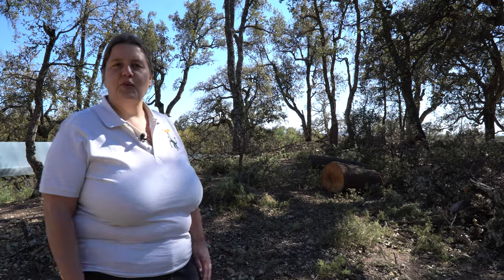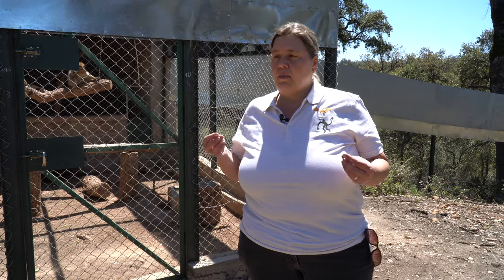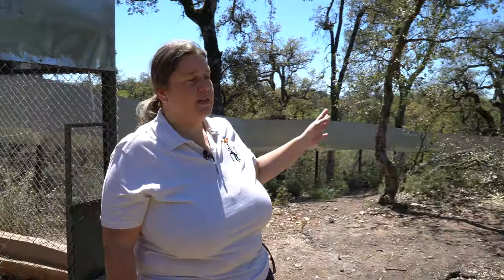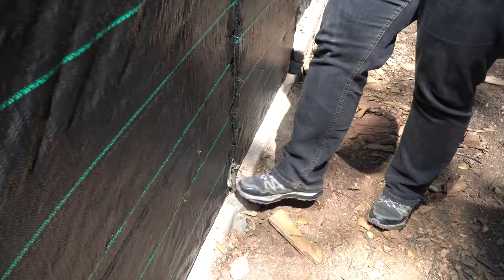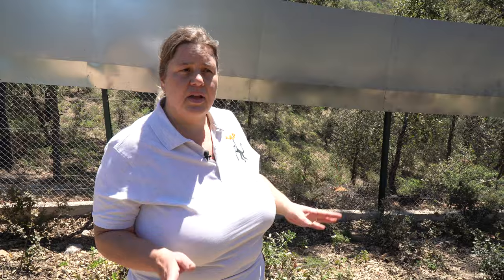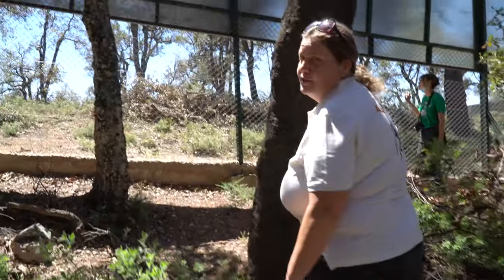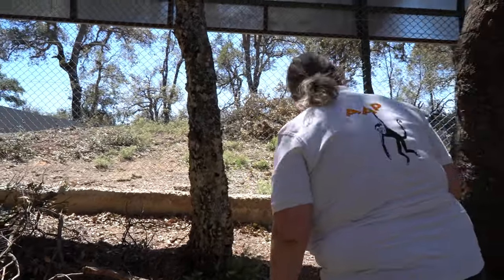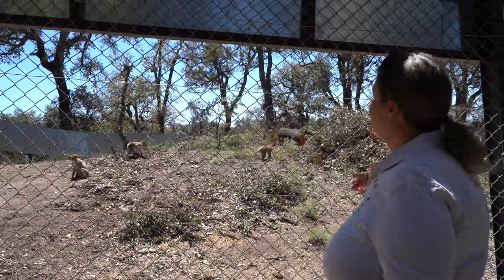Born to be Wild: Barbary macaques in the pre-release enclosure at Tazekka NP in Morocco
June 2023.
Eva Schippers, Head of Rescue & Rehabilitation at AAP, talks about the first steps of the Barbary macaques at Tazekka NP in the first pre-release enclosure. The last step before the Barbary macaques actually return to the wild.